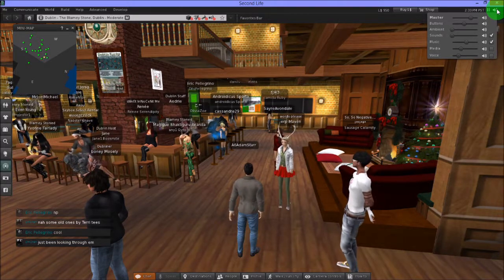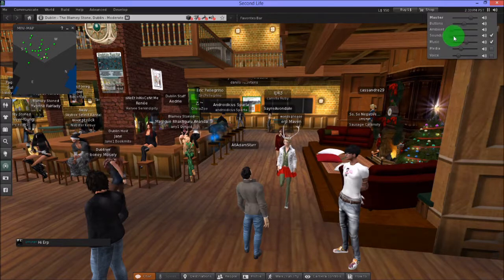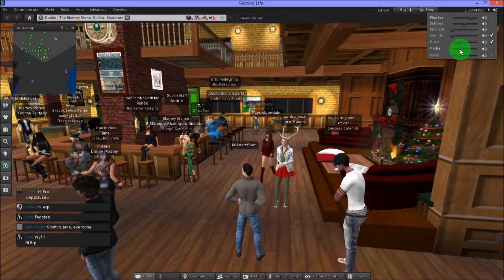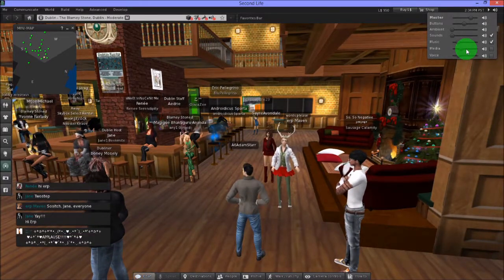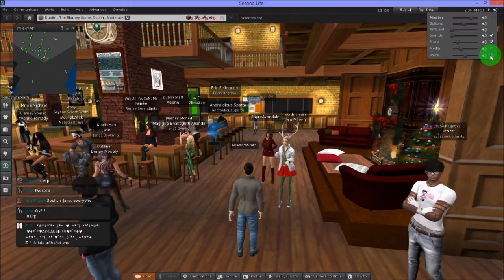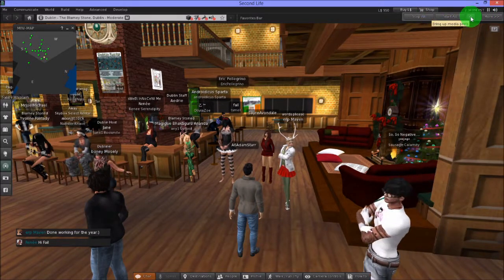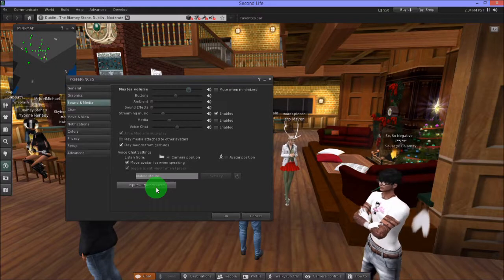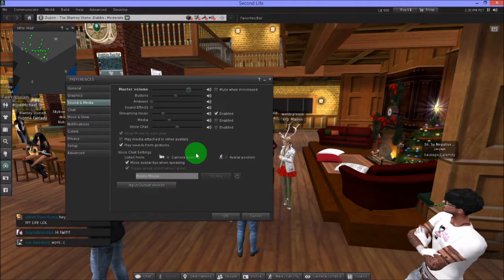Second Life Tutorial #5 Volume Control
AM I TALKING TOO LOUD!!! it's good to know how to SET YOUR VOLUME CONTROLS!